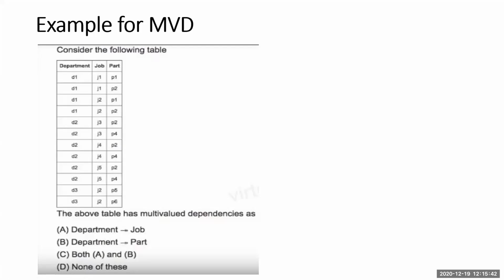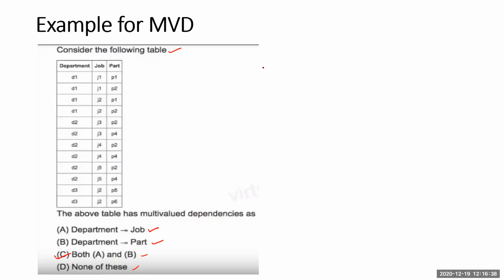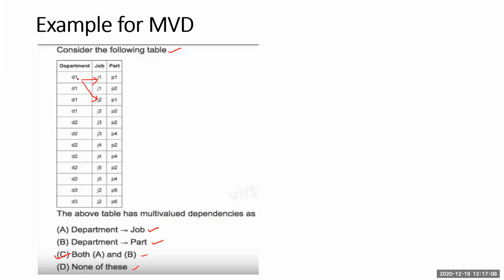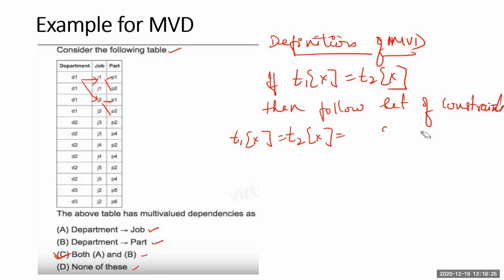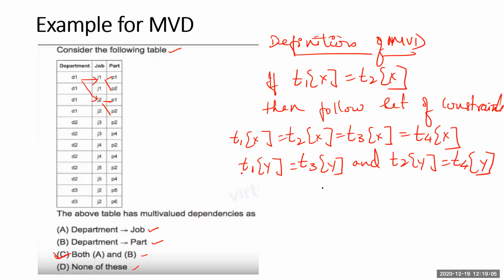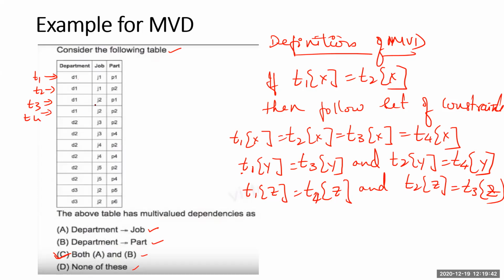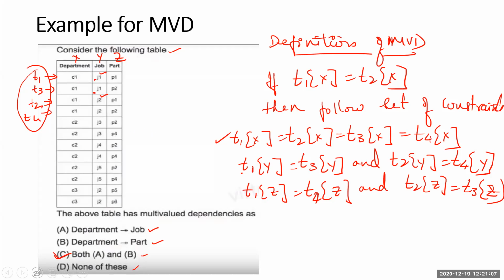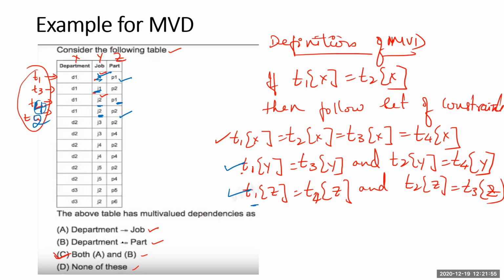Example for Multivalued Dependency | DBMS Normalization